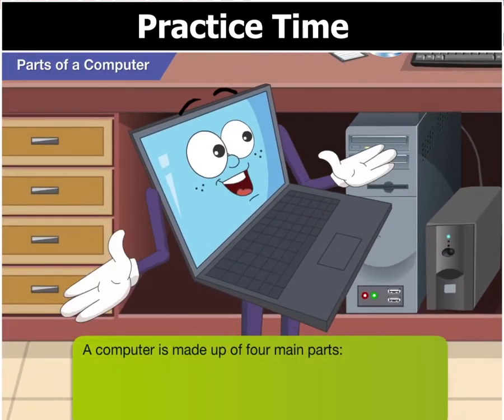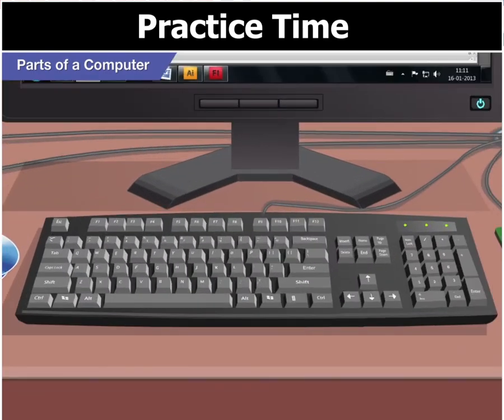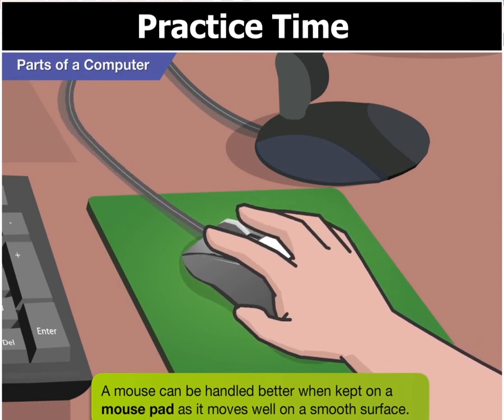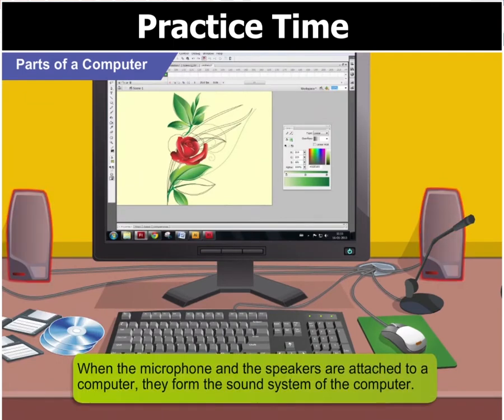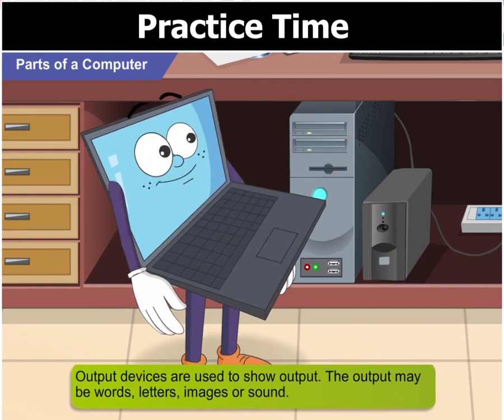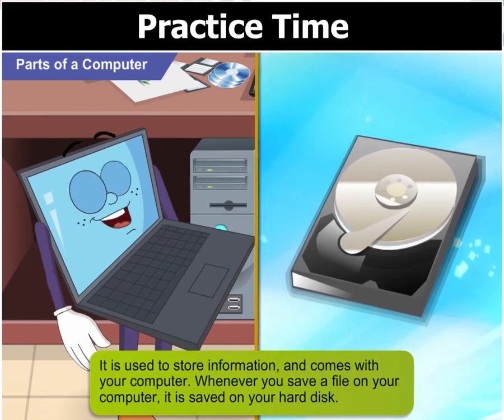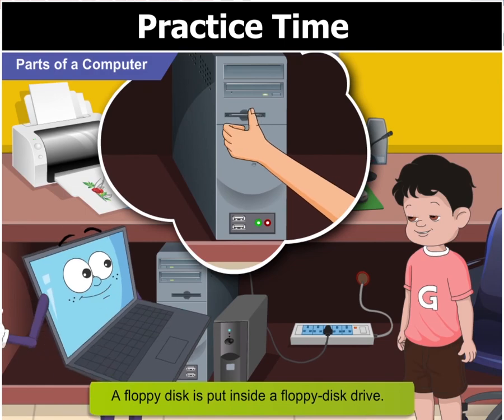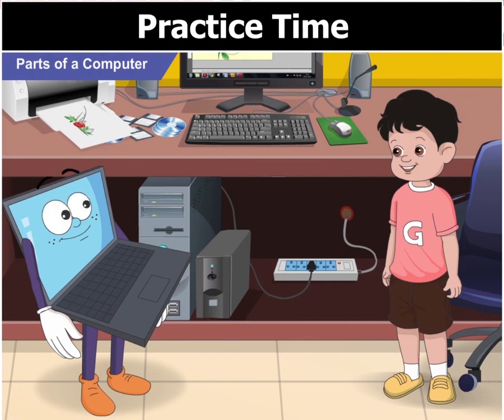oxford computer book 2: chapter no 2: Parts of a computer